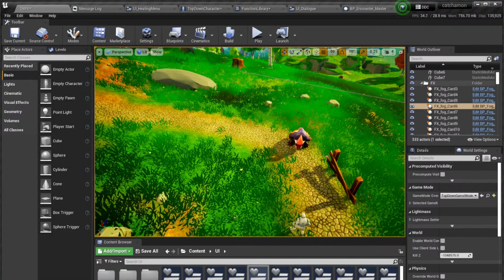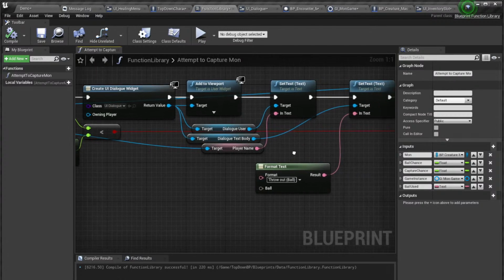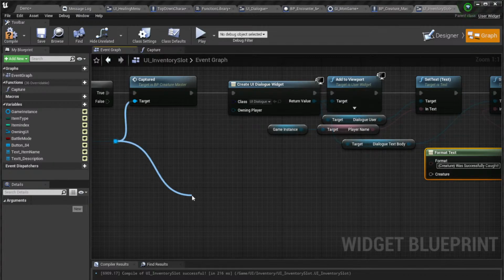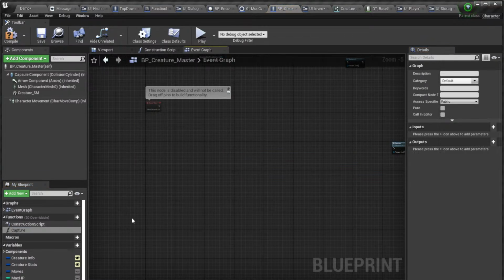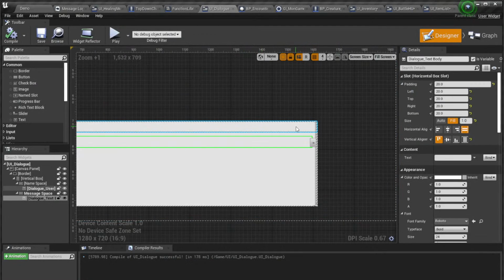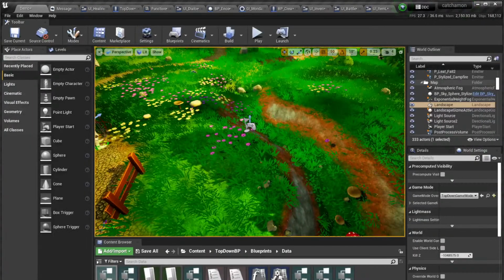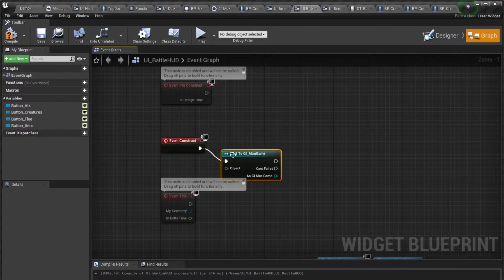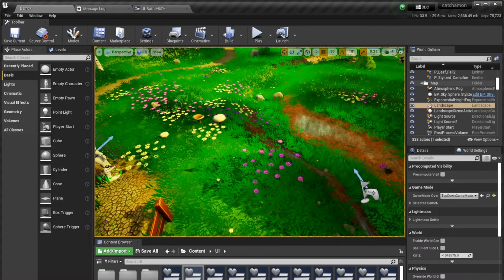UE4 - Lets Build! - Pokemon Clone: Healing, Dialogue Box, Saving Creature stats and more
Further Development of the Pokemon clone, setting up the 'balls' for catching, begininng work on getting the inventory menu up and run, updating Ui elements, and more!